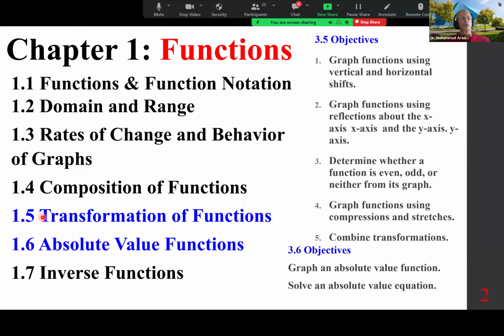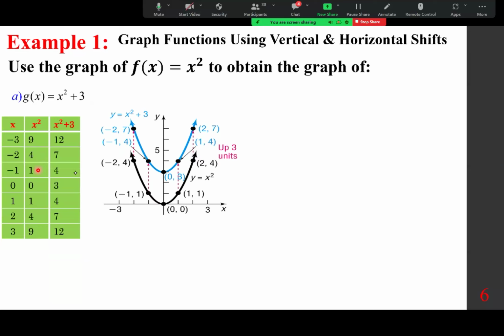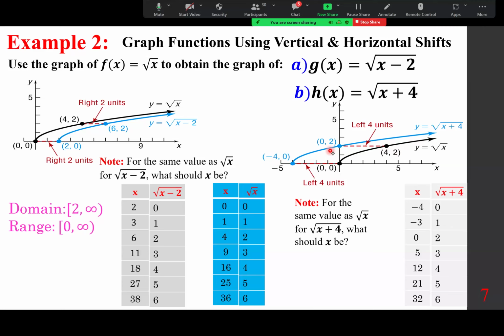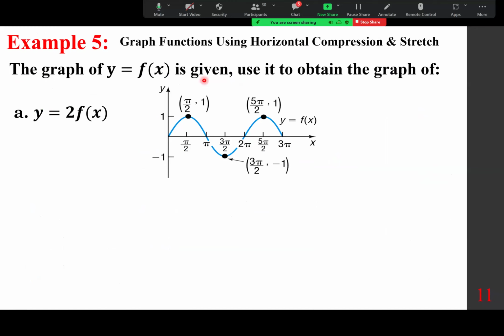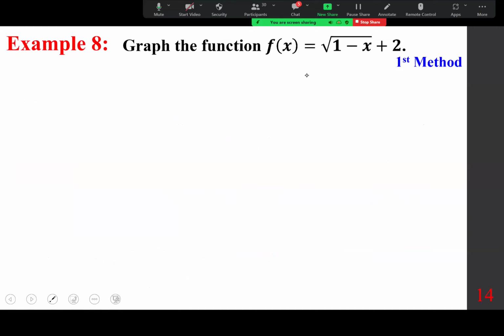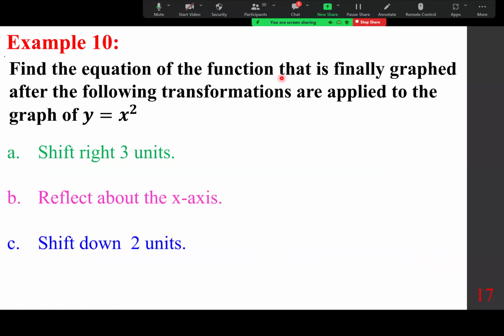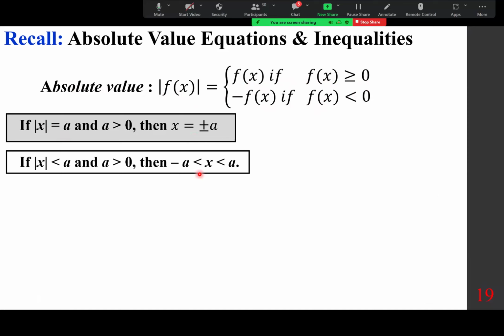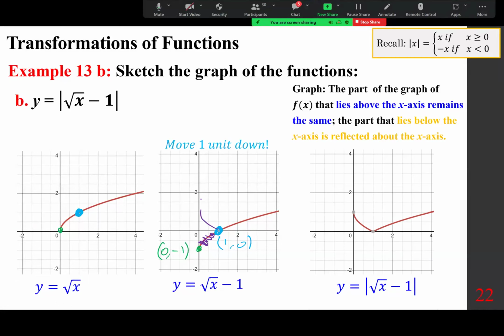2024 Fall 1.5 Transformation of Functions 1.6 Absolute Value Functions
2024 Fall 1.5 Transformation of Functions 1.6 Absolute Value Functions